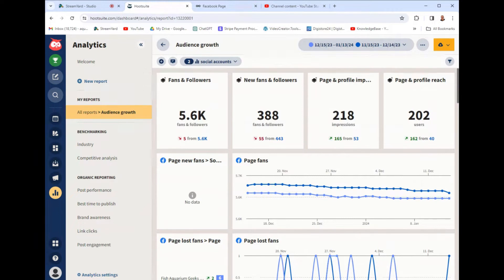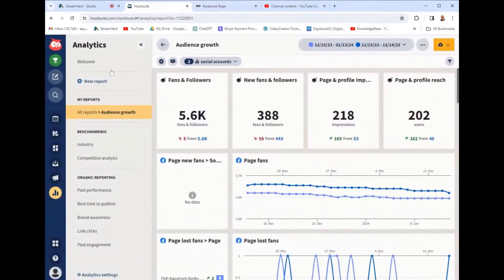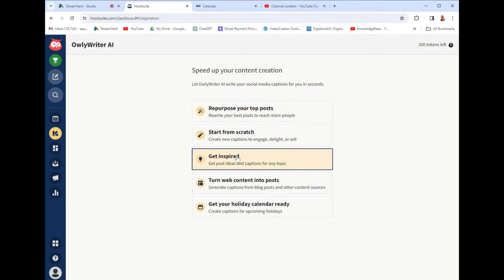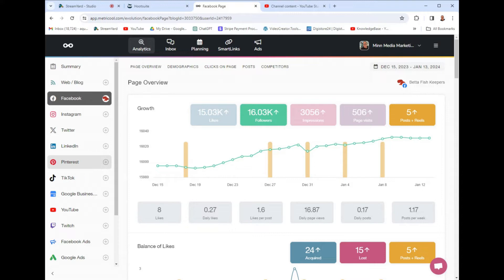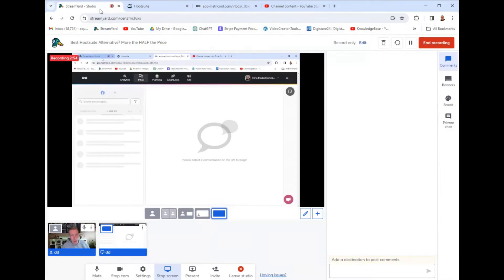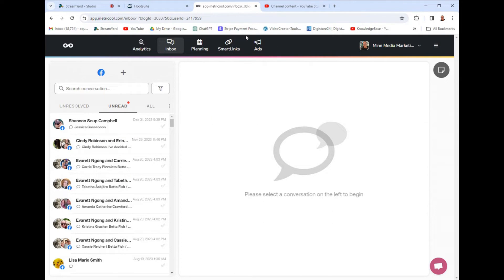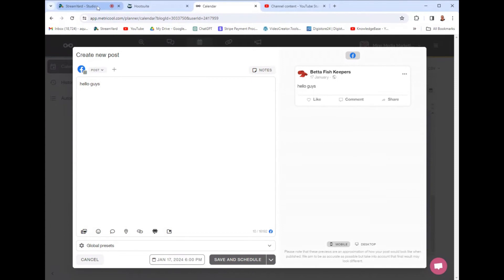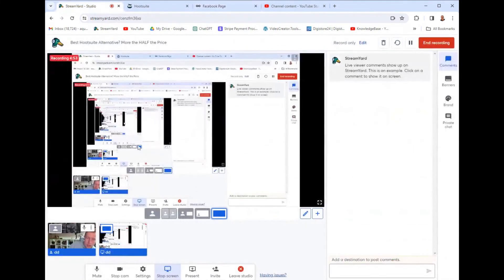Best Hootsuite Alternatives - My Favorite to Use!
The best Hootsuite alternative is a tool that does all the same features but you save more than half the price on your monthly payment. This tool is a great alternative to using Hootsuite. The social media management tools are a great way to grow your social media with less work involved. They can help you manage notifications, plan out and schedule post for the future, and look at analytics and reporting.

Hootsuite is a great social media management tool, but there’s a better alternative. There are similar tools that do all of the same things, but cost less. Hootsuite is a great tool, but for some people it has too many features. Not everyone wants all the fancy bells and whistles and can get by with more basics of what normal social media management tools have to offer.